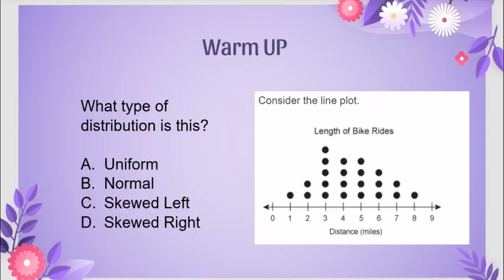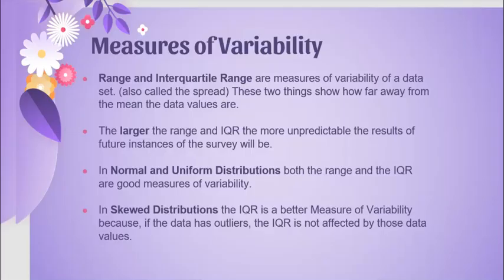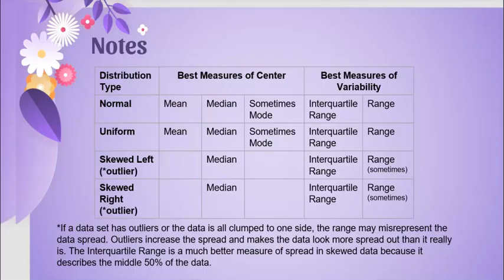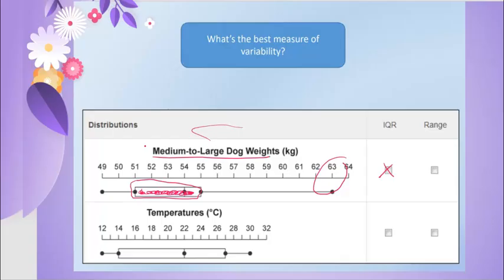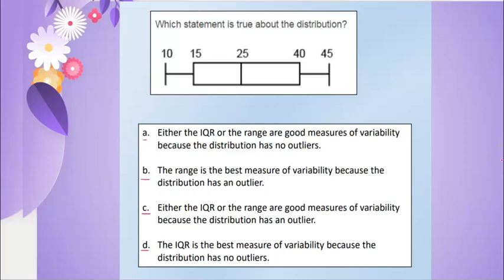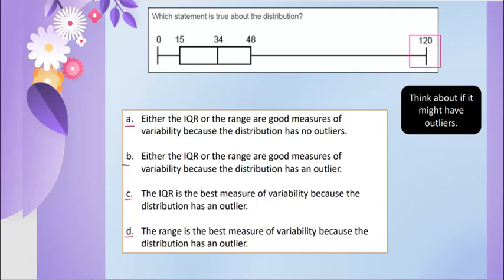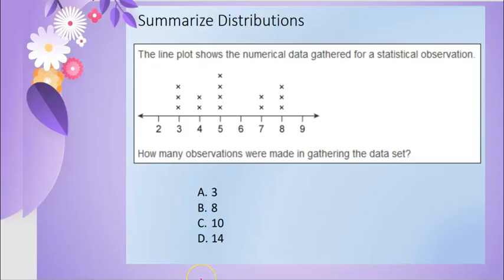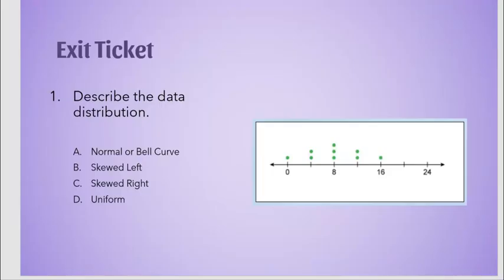Data Distributions Summarizing #2